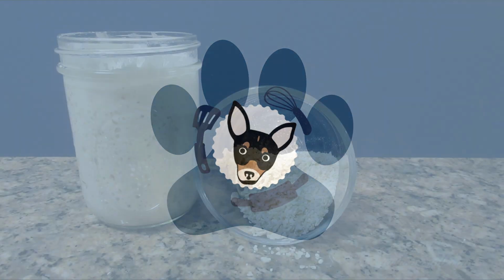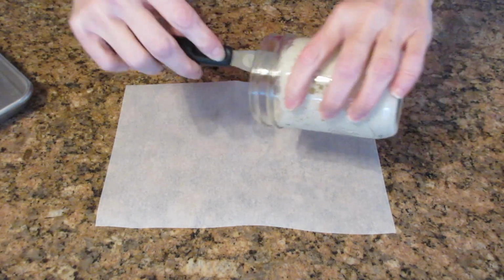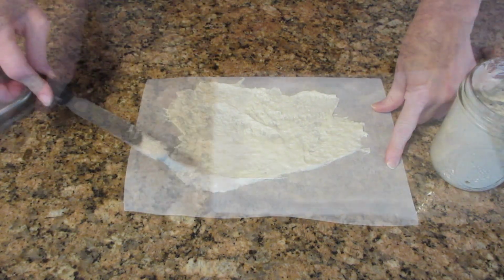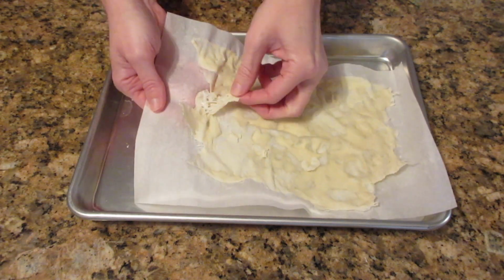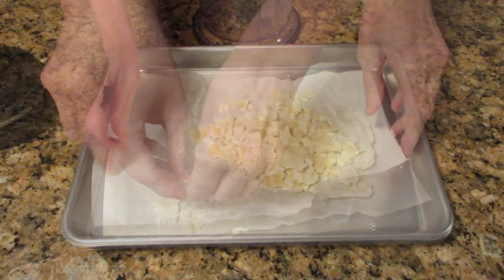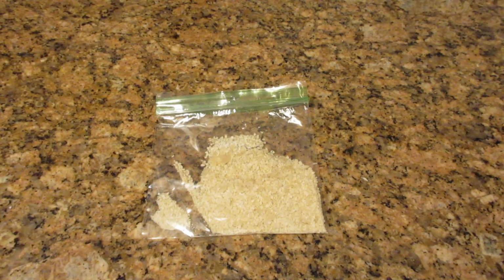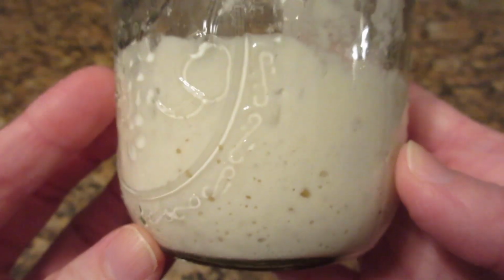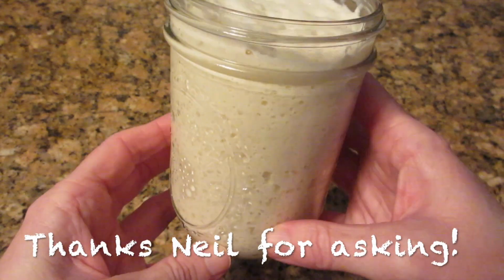Store Sourdough Starter Longterm Without Feeding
Learn how to save a sourdough starter without feeding. Do you need to go on an extended trip or plan to move or just want to take a break from feeding your sourdough starter? This method will help you store your sourdough starter and skip feeding it for months at a time.

Happy baking!